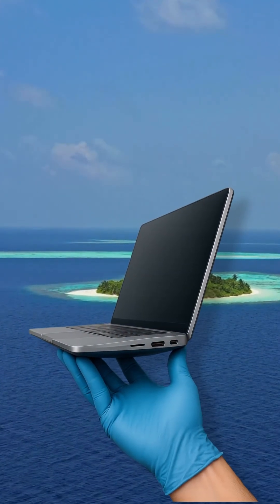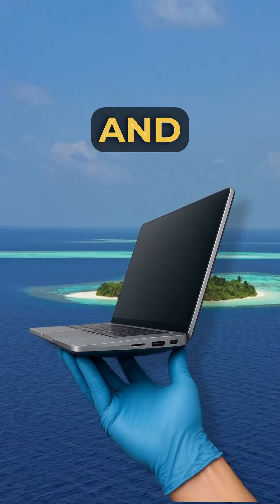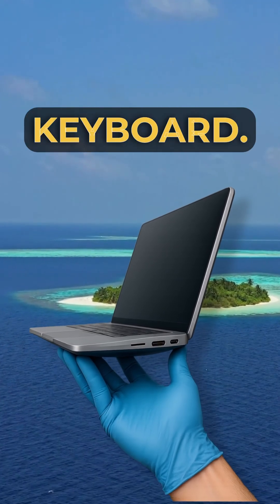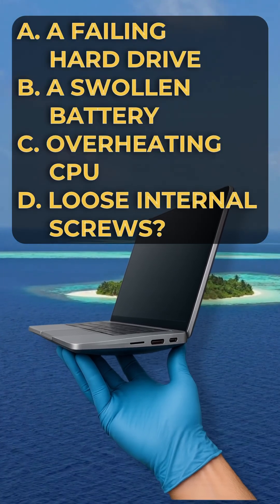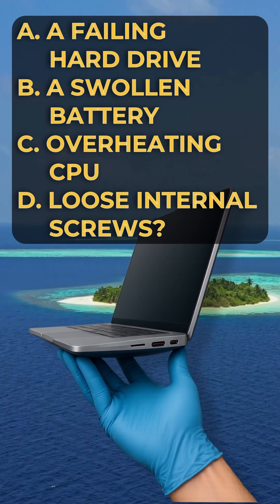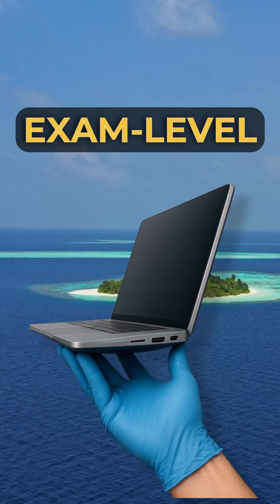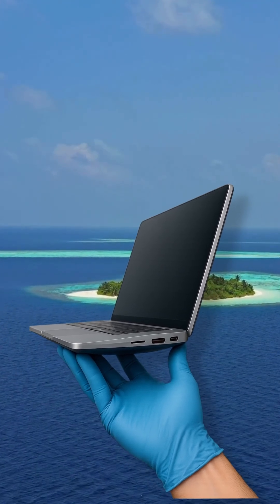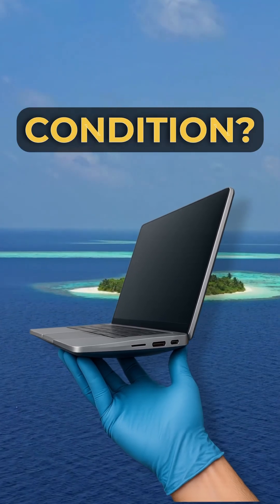This Laptop is a FIRE HAZARD! 🔥 (A+ Safety Tip)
🚀 Join our FREE A+ Study Hub Community! 🚀

Your laptop case is bulging? It might be about to catch fire. This CompTIA A+ scenario covers a critical safety issue every tech pro MUST know how to handle: a swollen battery.